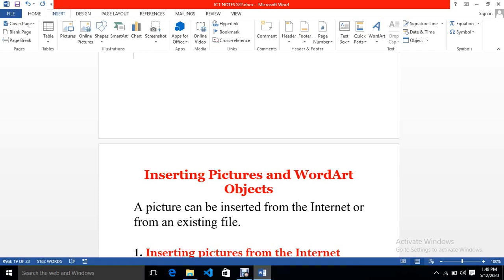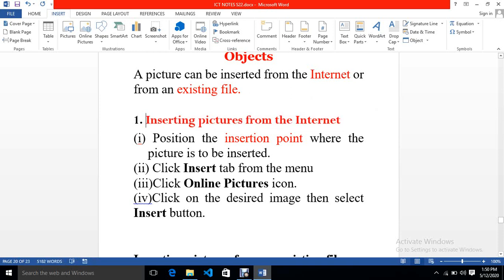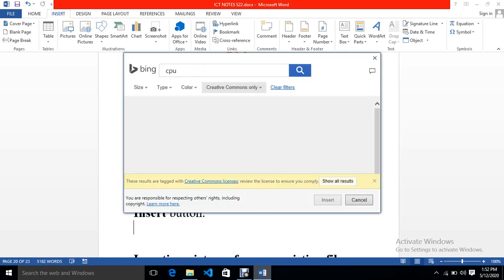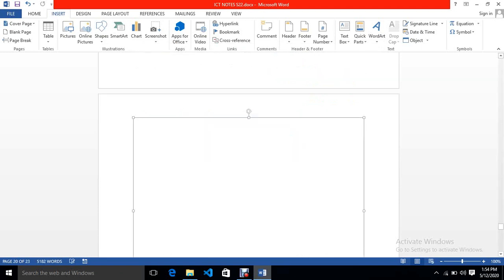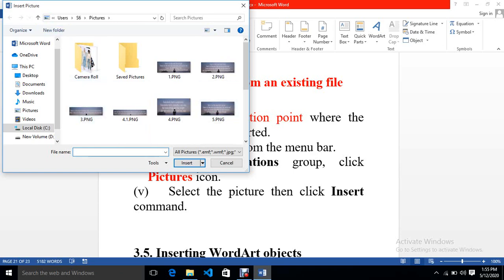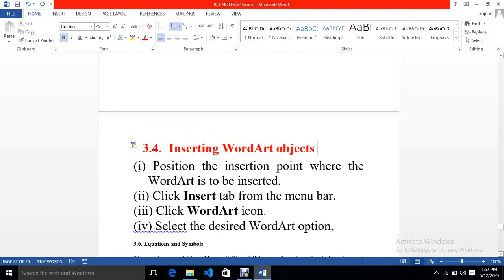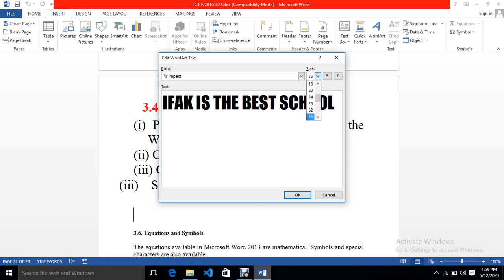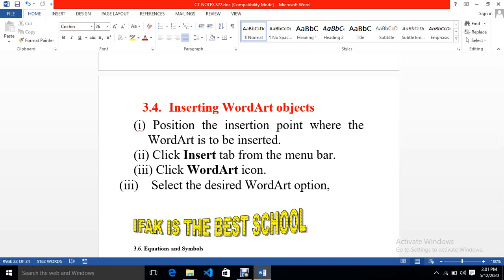HOW TO INSERT PICTURES AND WORD ART IN MS WORD S2 COURSE